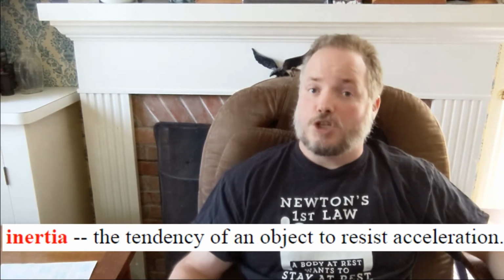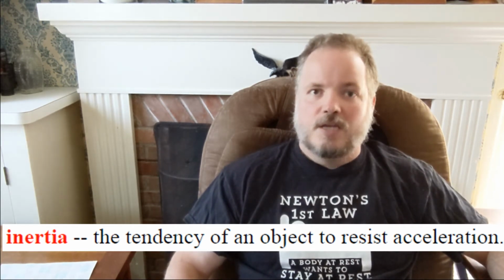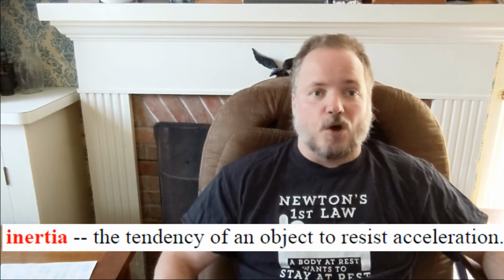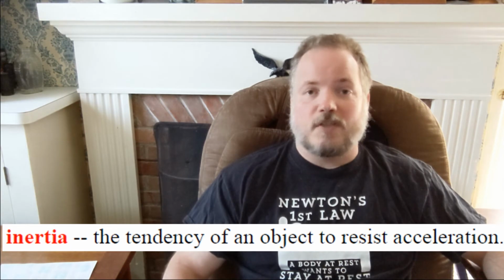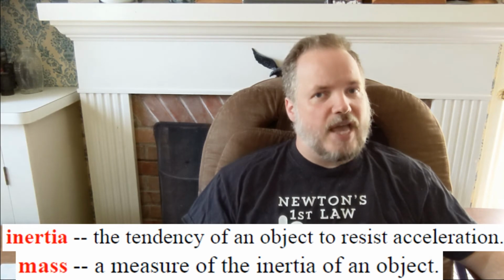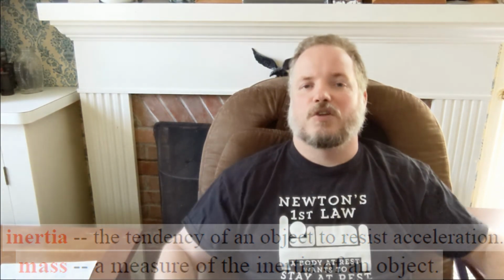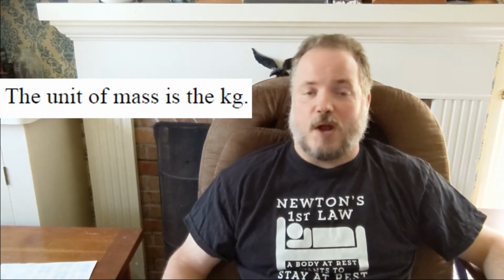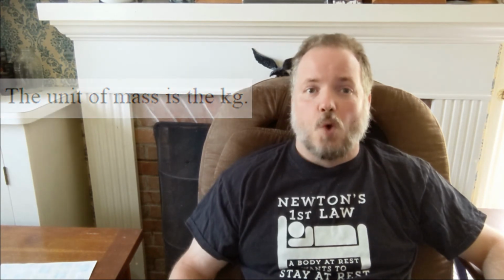Forces and Motion 1: Newton's First Law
What are the physical laws that govern how things move? This is the first in a series of Force and Motion videos intended for New York State Regents Physics and AP Physics 1 students.

Students and teachers are welcome to use this video in any manner that enhances learning.